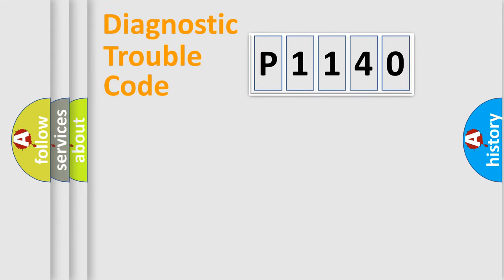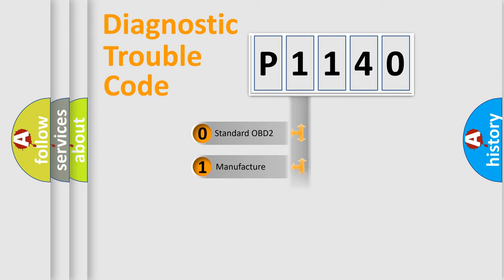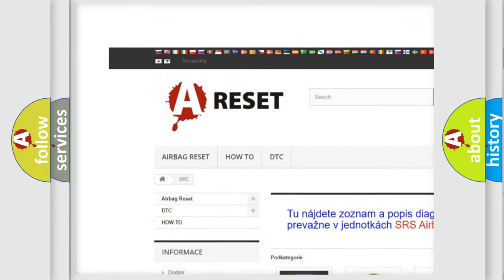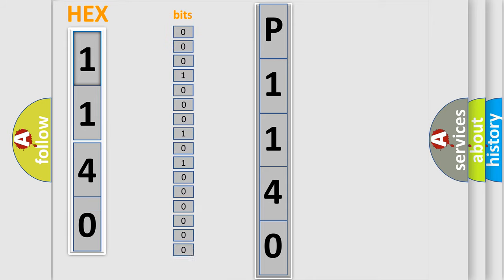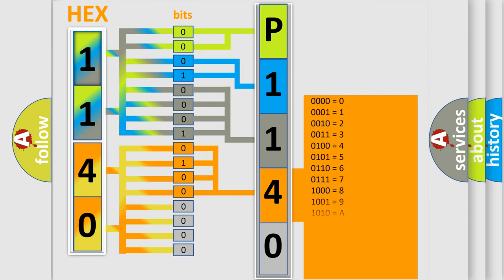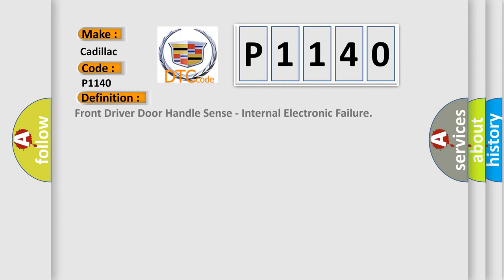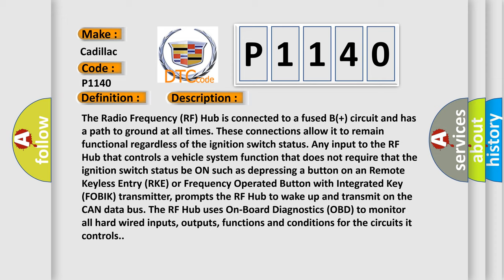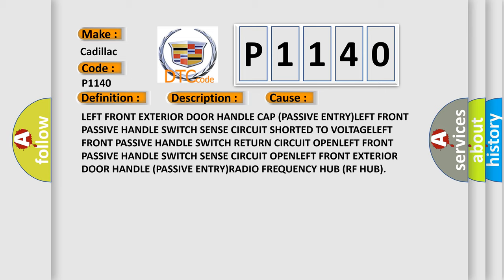DTC cadillac P1140 Short Explanation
Contents:
0:21 Basic DTC analysis according to OBD2 protocol standard.
1:48 Insight into programming
2:58 A diagnostically understandable description of the Diagnostic Trouble Code
3:05 Basic error definition

Make:
Cadillac
Code:
P1140
Definition:
Front Driver Door Handle Sense - Internal Electronic Failure
Description:
The Radio Frequency (RF) Hub is connected to a fused B(+) circuit and has a path to ground at all times. These connections allow it to remain functional regardless of the ignition switch status. Any input to the RF Hub that controls a vehicle system function that does not require that the ignition switch status be ON such as depressing a button on an Remote Keyless Entry (RKE) or Frequency Operated Button with Integrated Key (FOBIK) transmitter, prompts the RF Hub to wake up and transmit on the CAN data bus. The RF Hub uses On-Board Diagnostics (OBD) to monitor all hard wired inputs, outputs, functions and conditions for the circuits it controls.